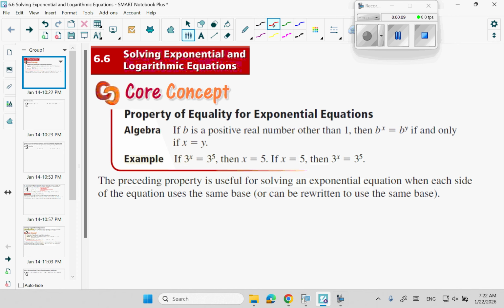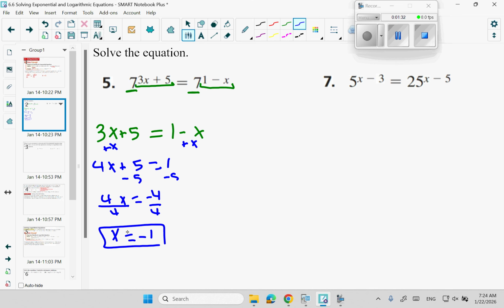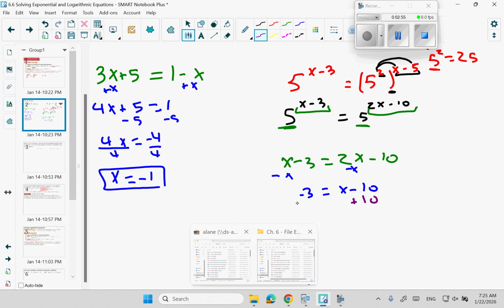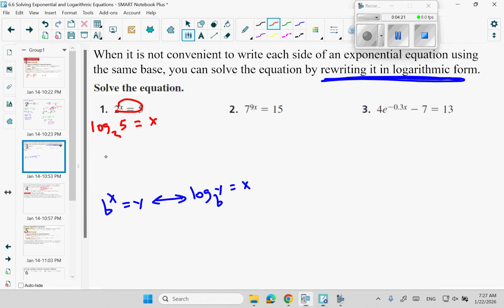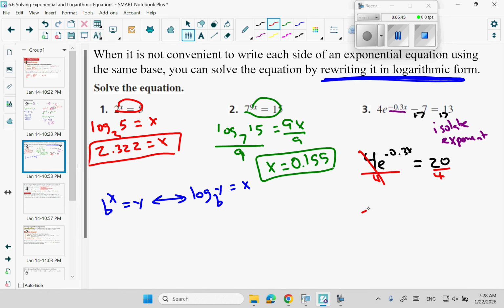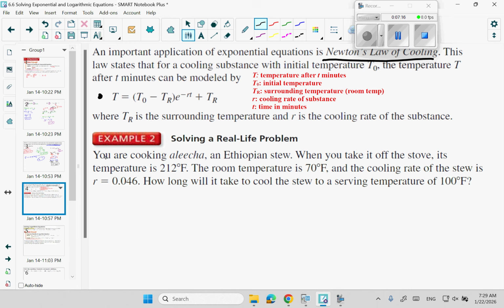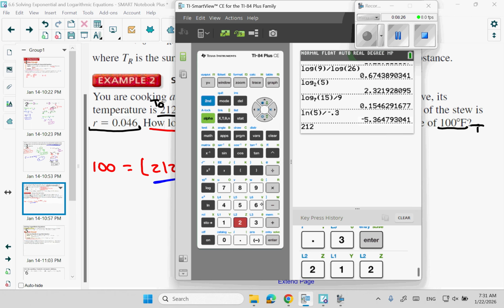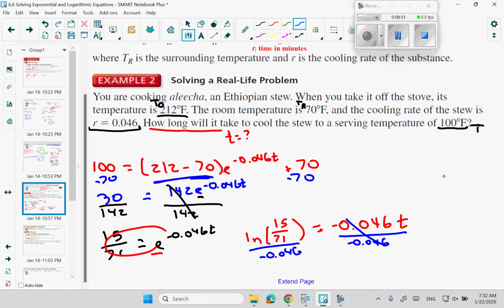6 6 day 1 Algebra II